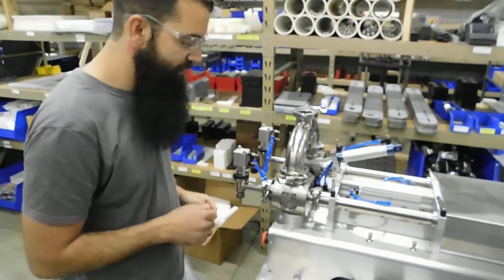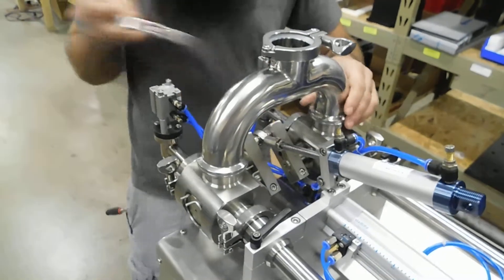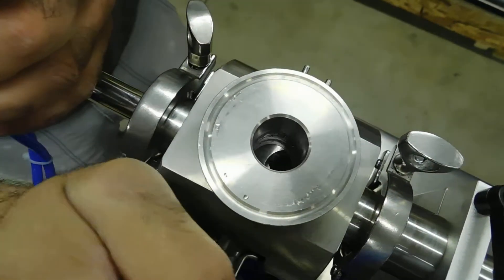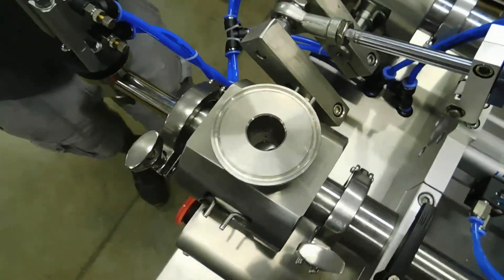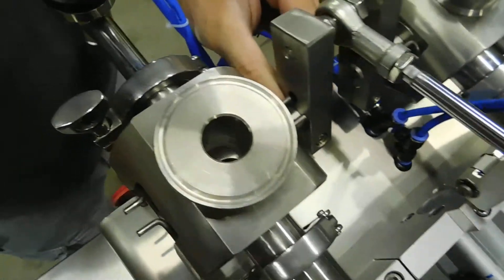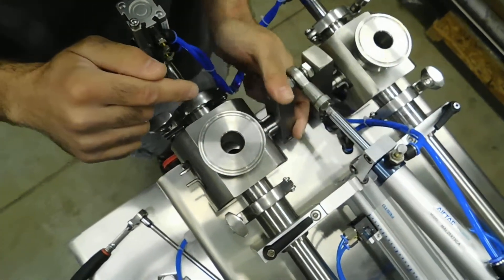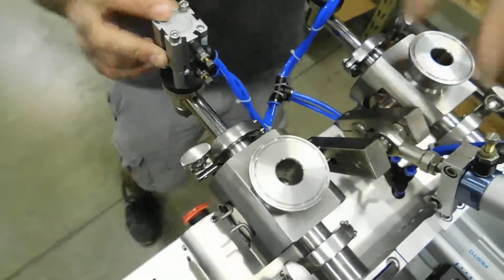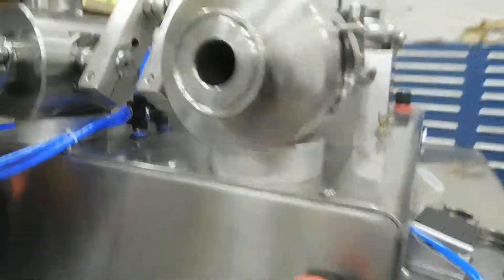Apex Filling Systems - Clocking A Three Way Valve on Dual Head Piston Filler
Instruction on how to clock a 3-way valve on a dual head table top piston filler.